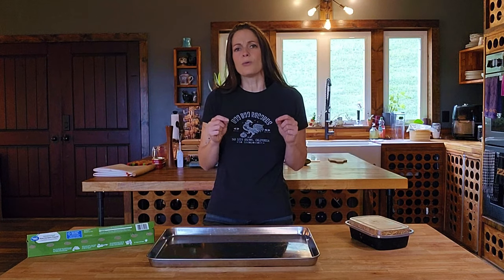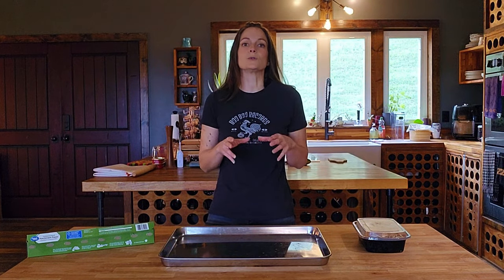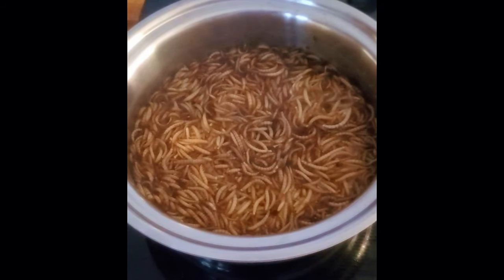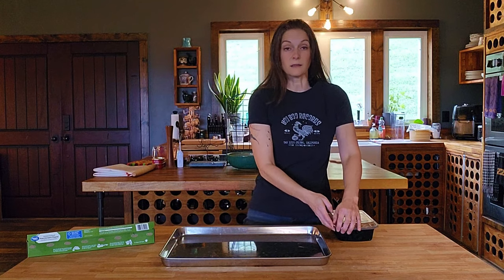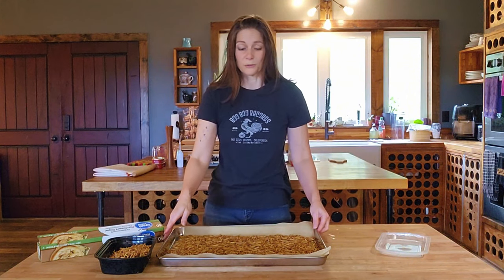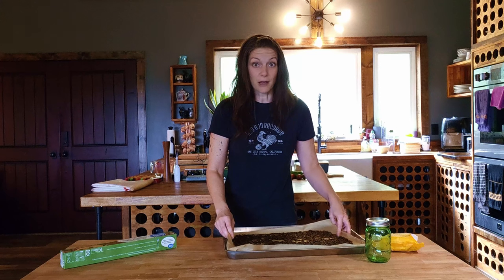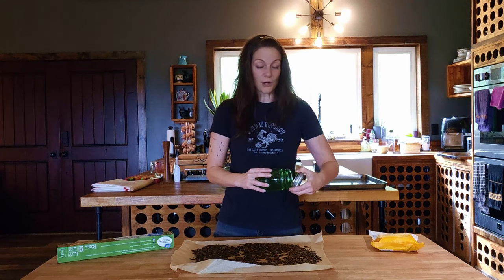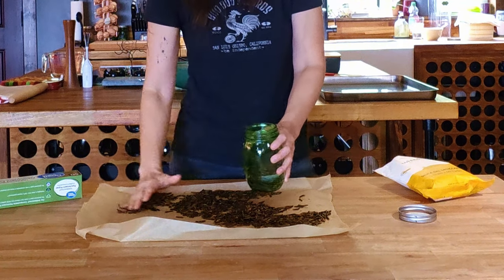MEALWORM ROASTING Made EASY for Chickens (and You?)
Learn how to roast mealworms the easy way! In this video, we'll show you a simple and efficient method to roast mealworms, perfect for a tasty and nutritious snack for your chickens and possibly even you!! Whether you're an insect-based food enthusiast or just looking to try something new, this tutorial is for you. Get ready to elevate your mealworm roasting game and enjoy the crunchy, nutty goodness!

Wisedry Food Grade Silica Gel Packets
Parchment Paper